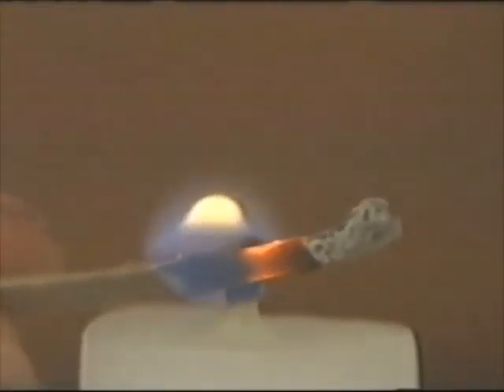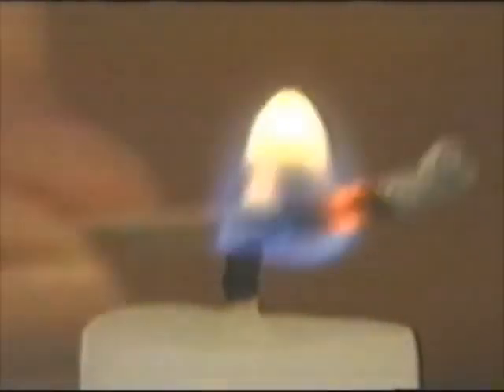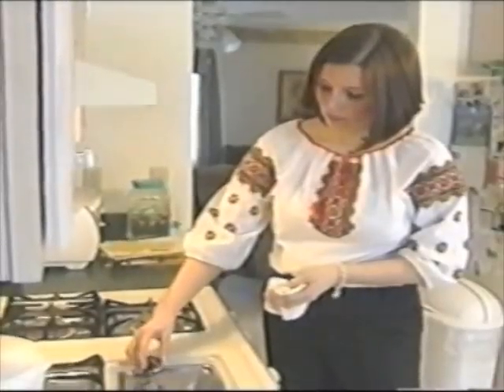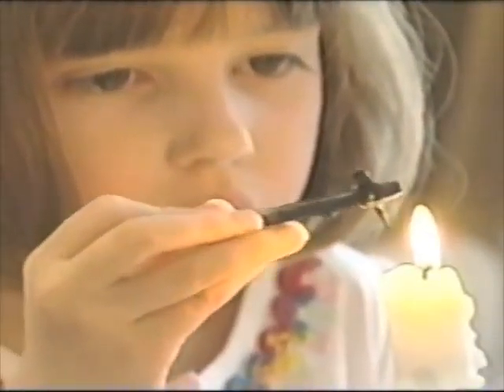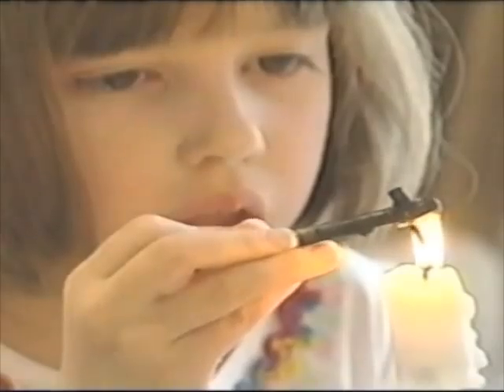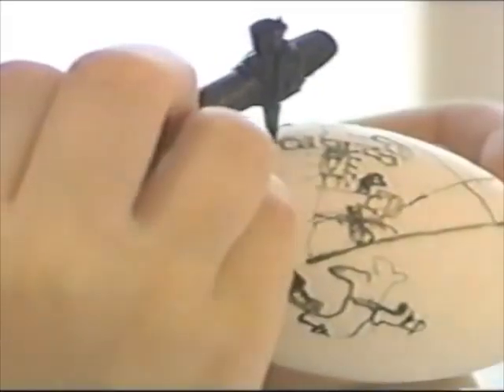Ukrainian Egg Art